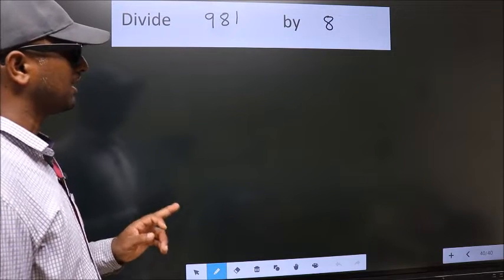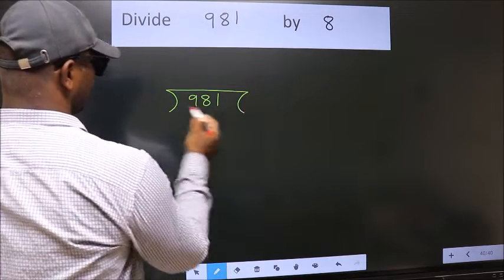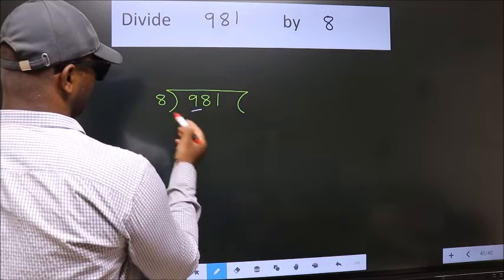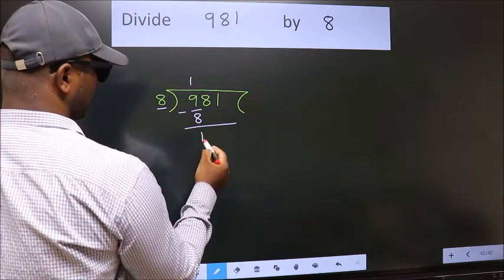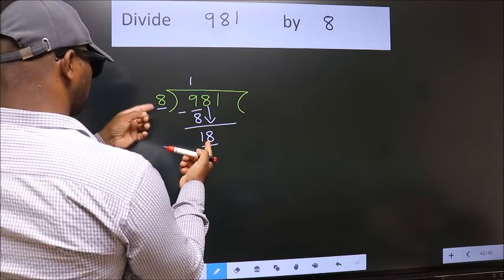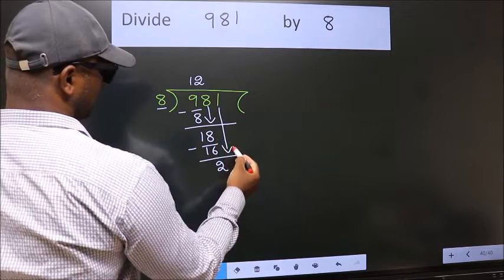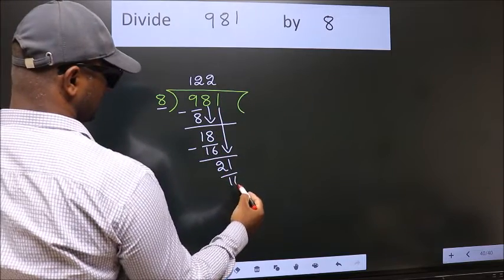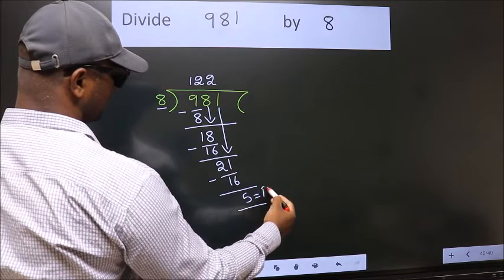Divide 981 by 8